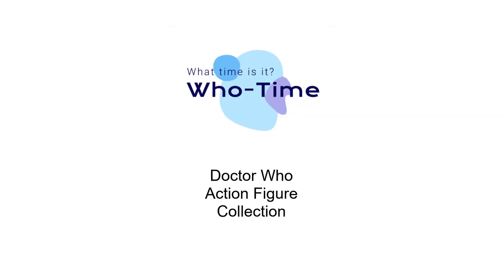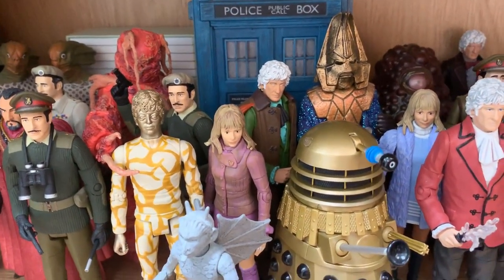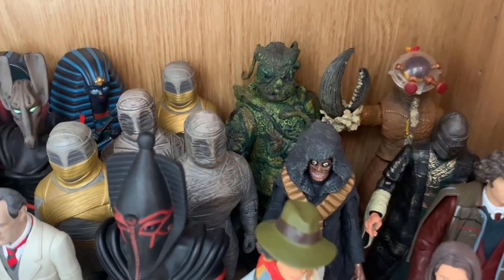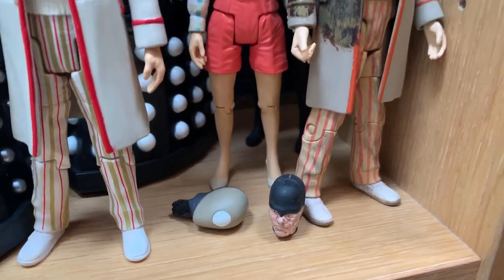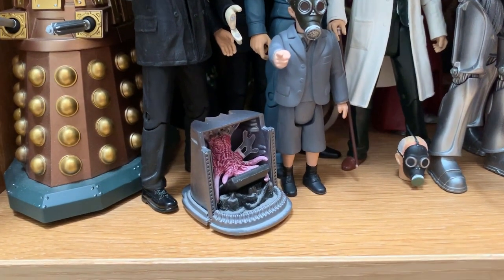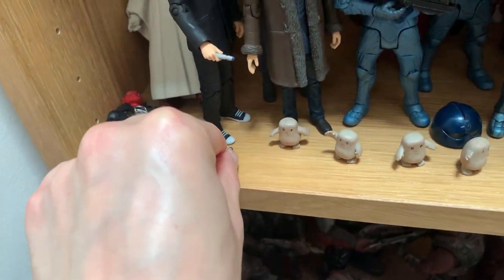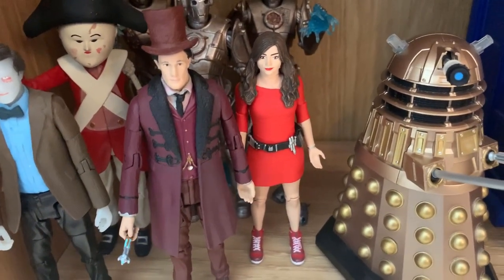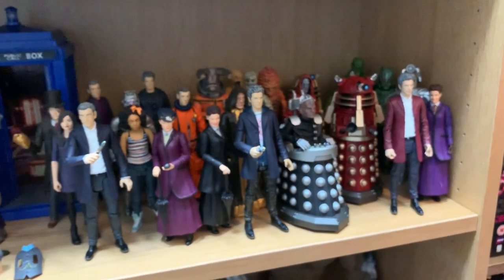Doctor Who Figure Collection - October 2019 - Who-Time Special Length Vid!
It’s Who-Time! Welcome to my monster mega Doctor Who action figure collection, comprised of Character Options, Eaglemoss and custom figures. It’s been years in the making! We’ll walk through every era and incarnation of the doc (Hartnell to Capaldi – haven’t got Whittaker yet!) from 1963 ‘til the present. We’ll see many of the hideous creatures, monsters & foes from Daleks, Cybermen and Sontarans to the deep cuts like Fendahleens, Vespiforms and Krillitanes. We’ll also see the Doctor’s friends and companions: Brigadier, Jo Grant, Harry Sullivan, Martha Jones, Clara Oswald, Ace…. It’s a trip through 56 years of this wondrous show in figure form. Grab a cuppa and let's explore my vast collection.